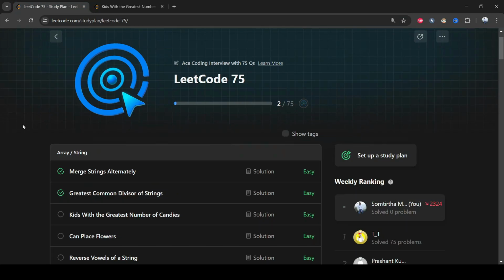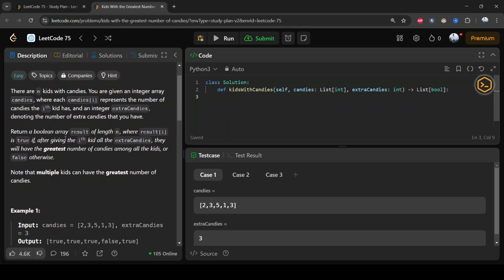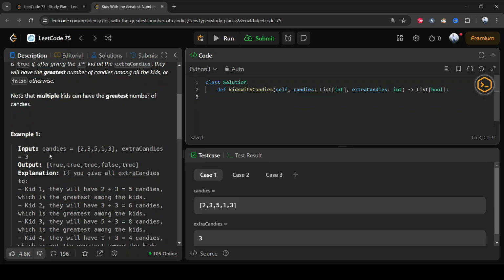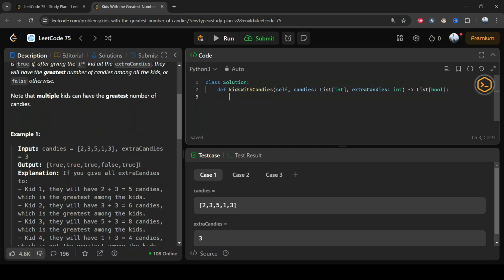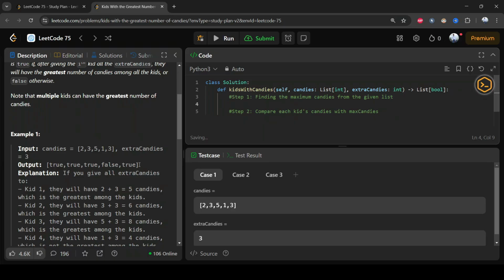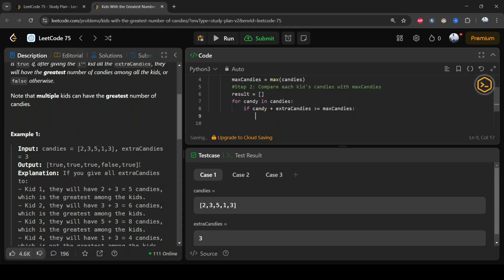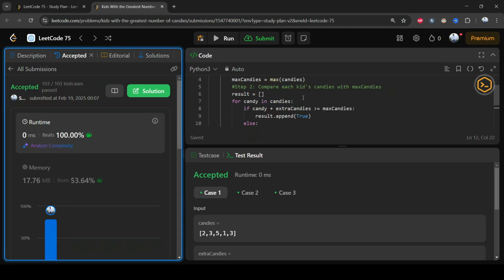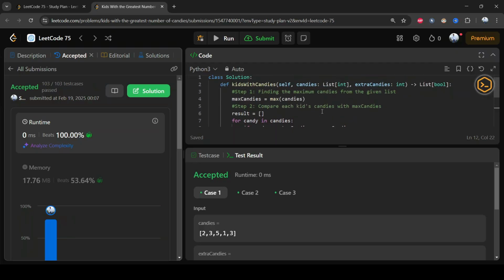LeetCode 1431 Explained: Kids With Greatest Candies | Python Solution (Easy & Fast!)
Looking to crack coding interviews and improve your problem-solving skills? In this video, we solve LeetCode 1431 – Kids With the Greatest Number of Candies using an efficient and easy-to-understand Python approach!

🔹 What You'll Learn in This Video:
✅ Step-by-step breakdown of the logic
✅ Optimized O(N) solution in Python
✅ How to approach similar problems in coding interviews